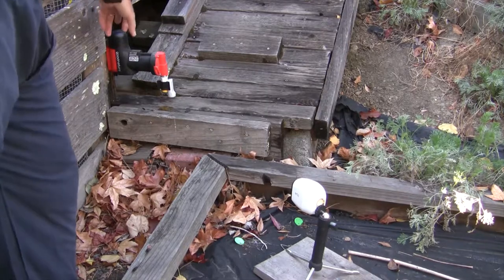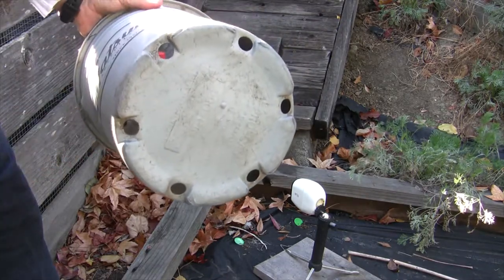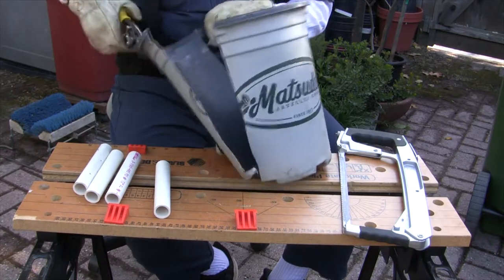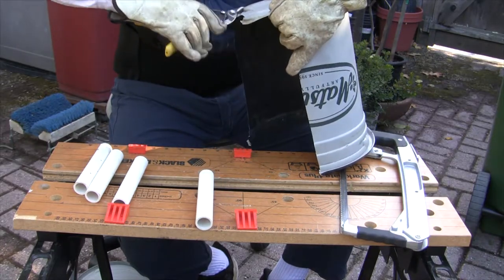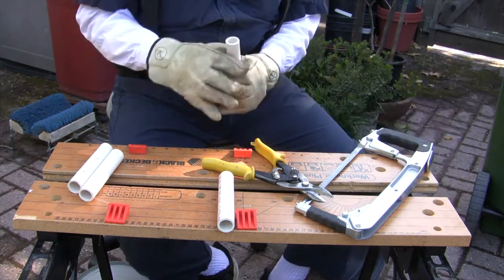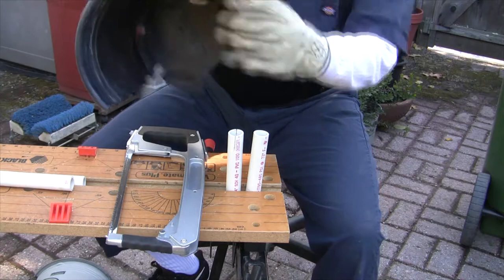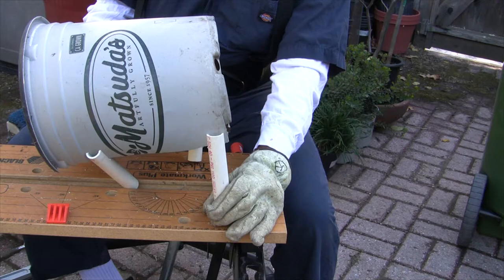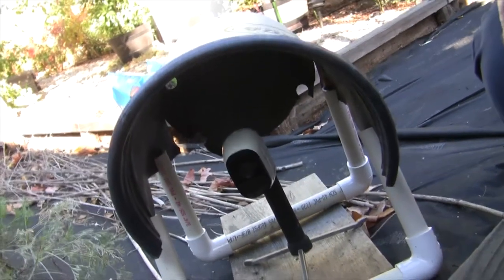Building a Rain/Dew Shield for Arlo Security Camera Monitoring the A24 Rat Trap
This video shows how to build a Rain/Dew shield for your video camera out of materials you may have lying around the house.

Without and With footage of our local possum shows how well it works.

Link to Arlo Pro Rechargeable, Night Vision, Indoor/Outdoor, HD Video, 2-Way Audio Camera